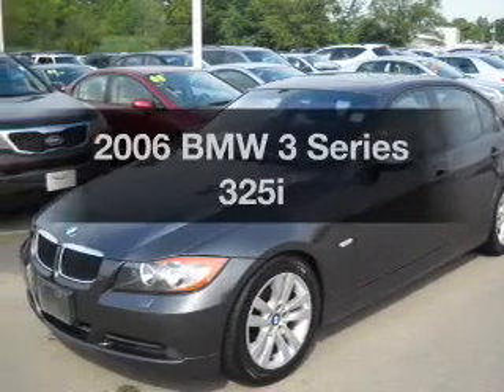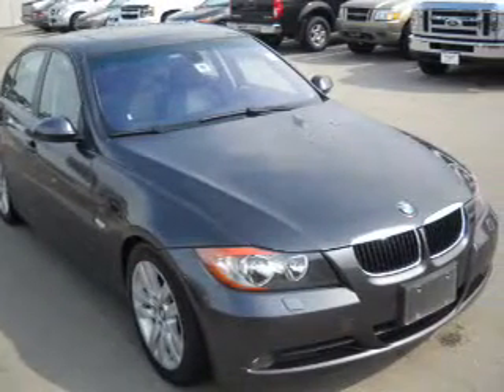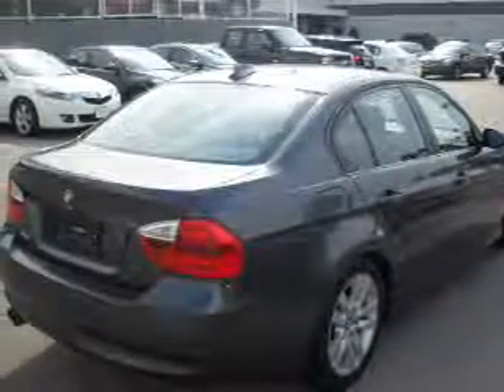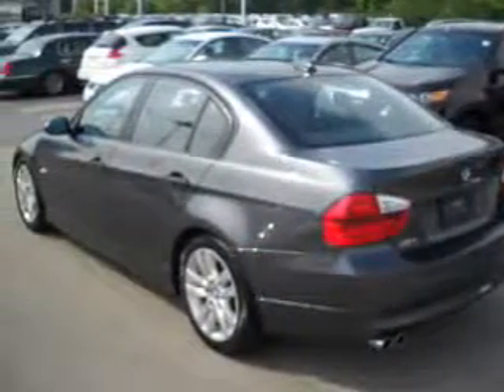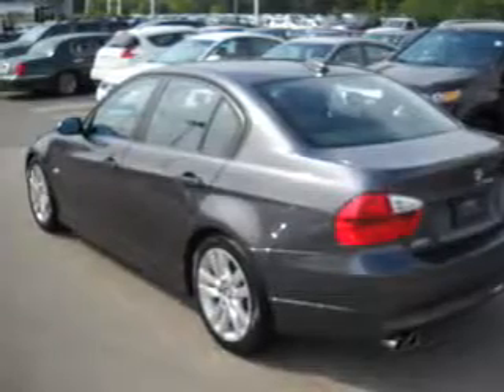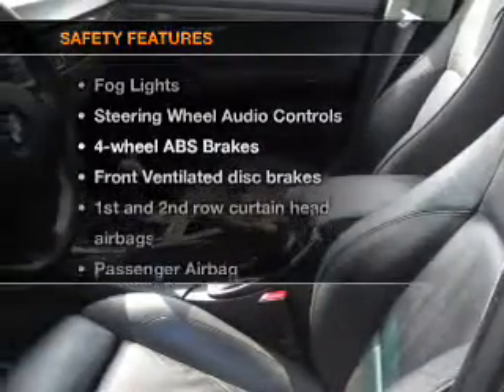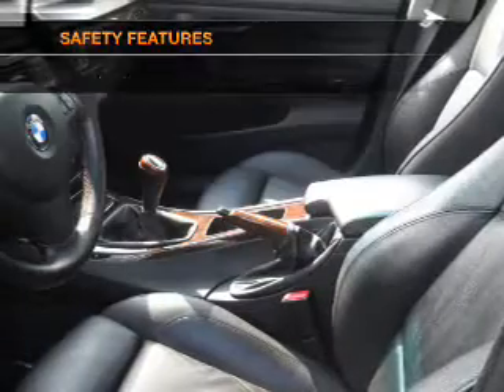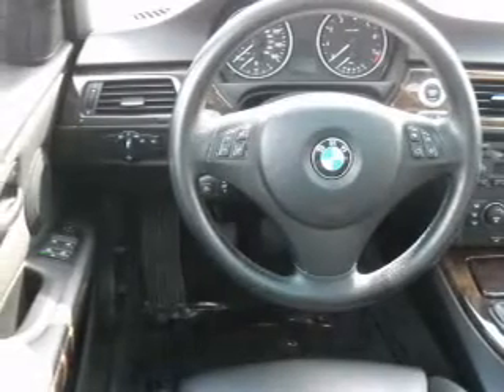2006 BMW 3 Series - Nashua NH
Year: 2006
Make: BMW
Model: 3 Series
Trim: 325i
Engine: 3.0 liter inline 6 cylinder 24 valve
Transmission: 6-Speed Manual
Color: Dark Gray
Mileage: 92731
Address:
280-300 Amherst St